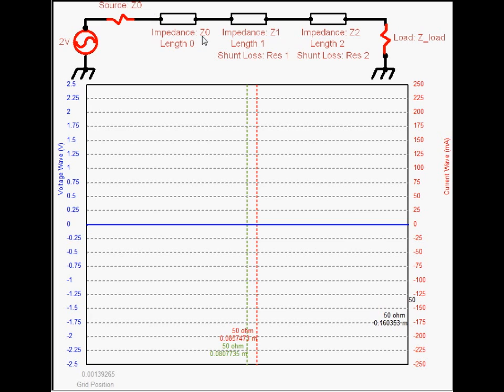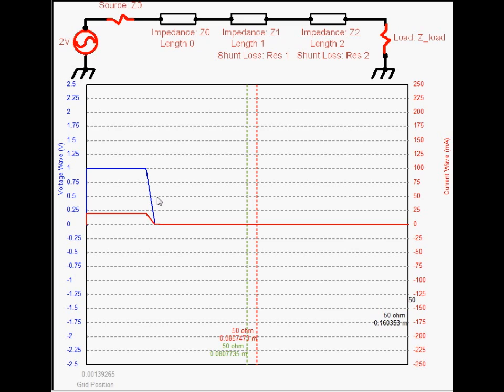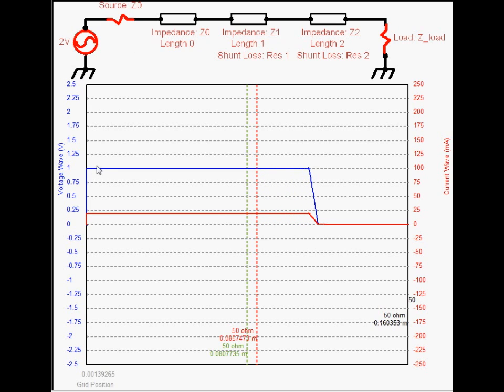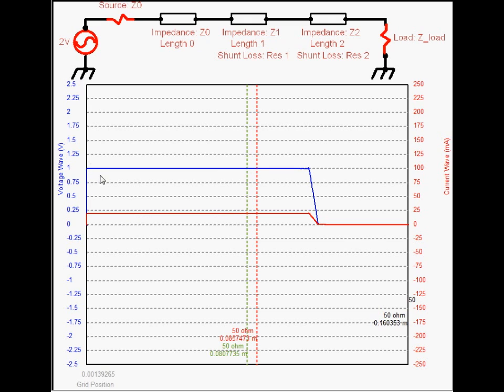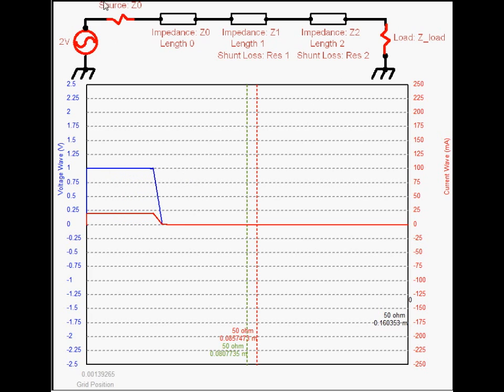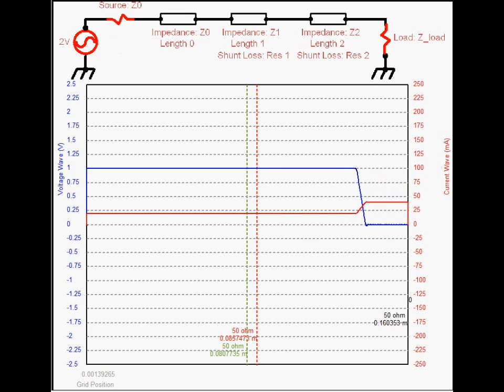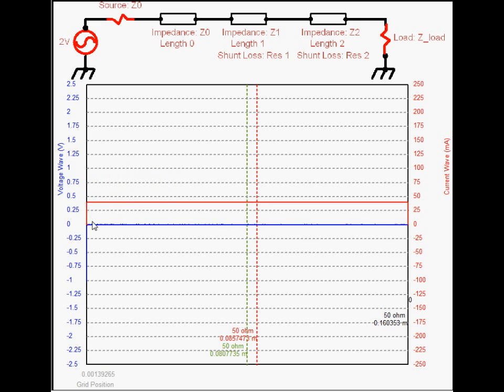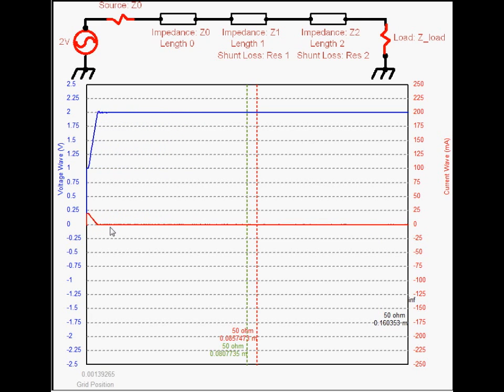Impedance versus Resistance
WaveMason demonstration showing what impedance is and how it is different from resistance.  Part of the Circuit Mason project